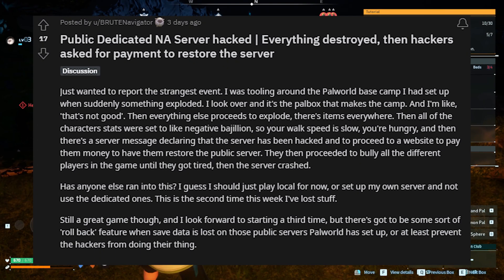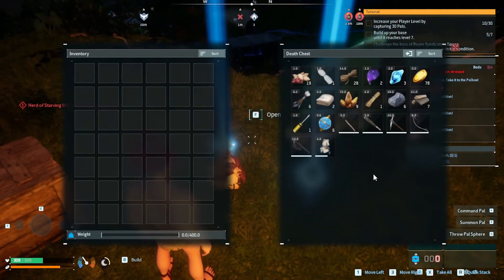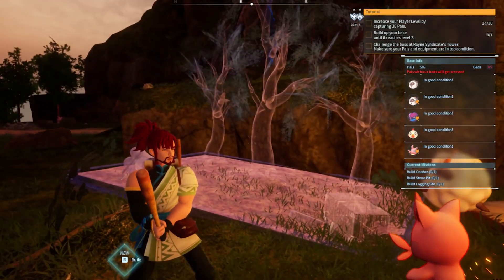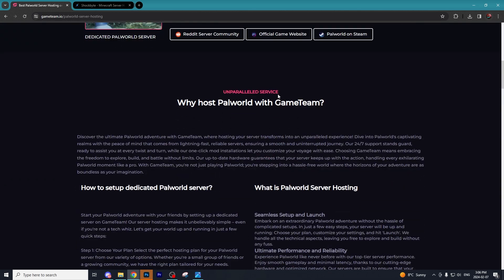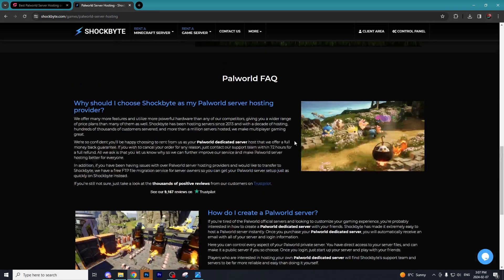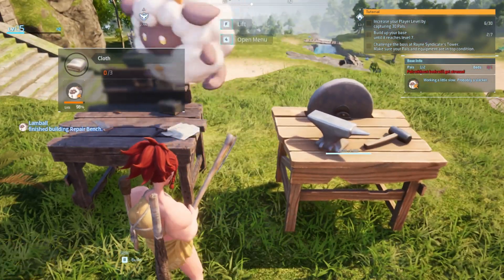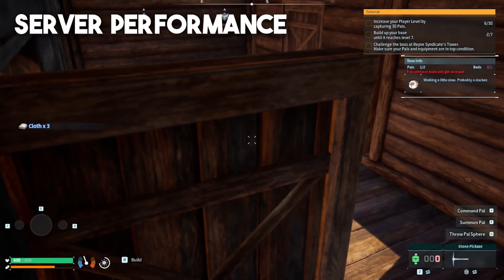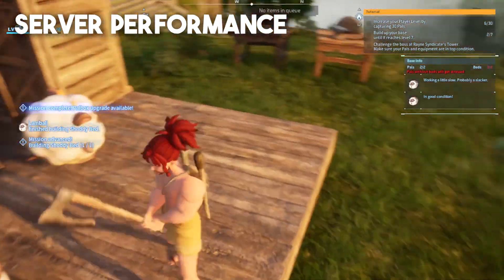Why You SHOULDN'T Host Your Own Dedicated Server in Palworld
Hosting your own free dedicated server on your computer can come with many problems which we'll discuss in today's videos!